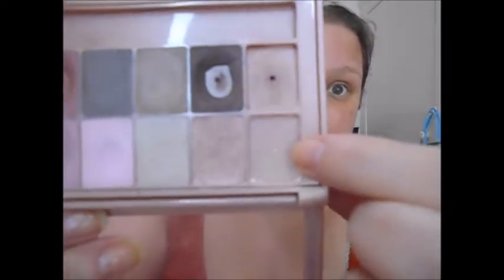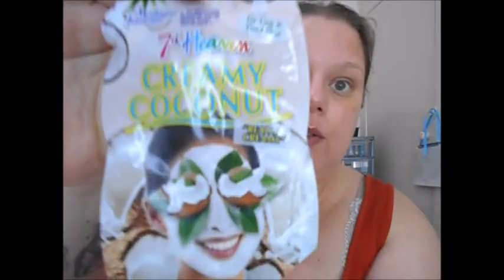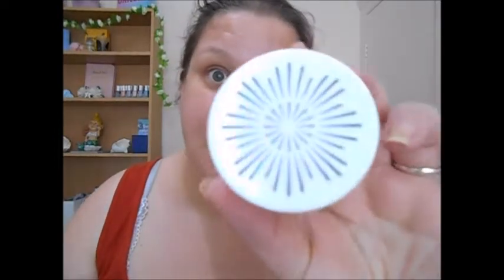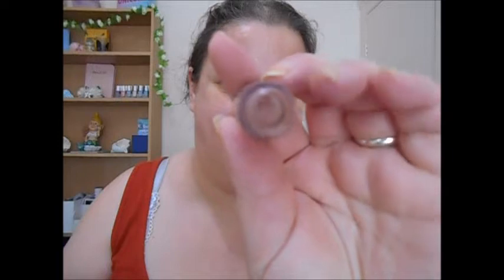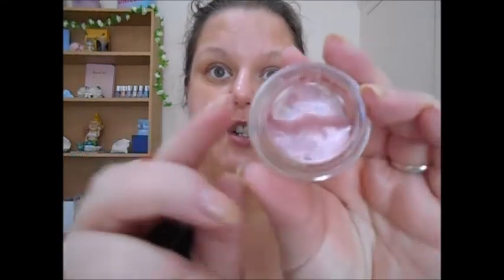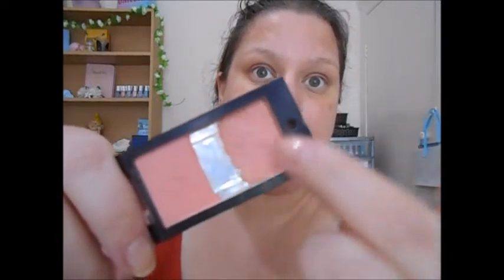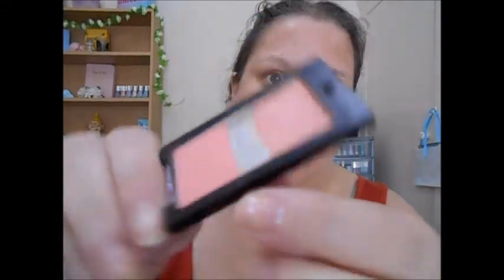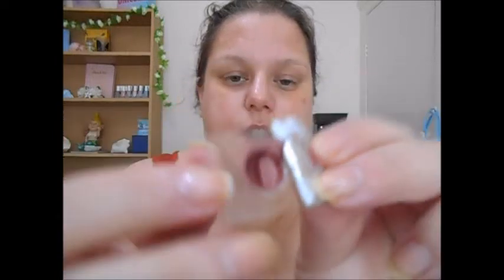13 by Halloween 2018 Project Pan FINALE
So here is my finale for my 13 by Halloween 2018 project pan.  I really enjoyed this project agaiin this year and had quite a good success rate with 4 empties just this month!!! x

Hope you enjoy the video! x